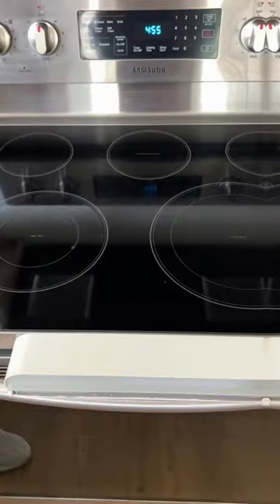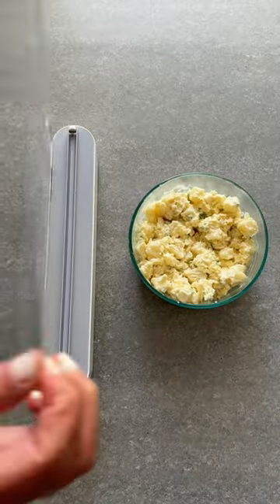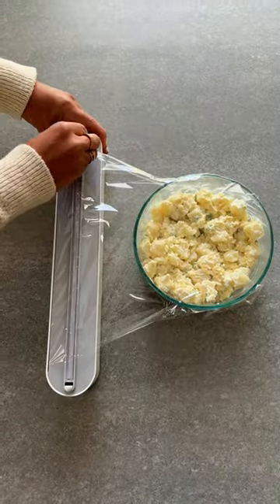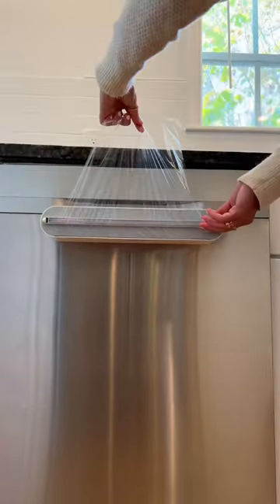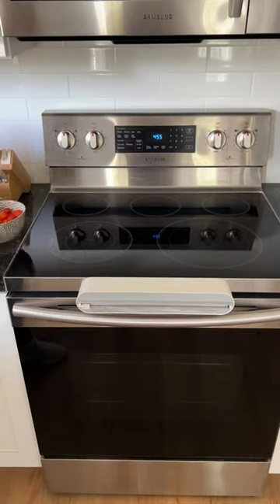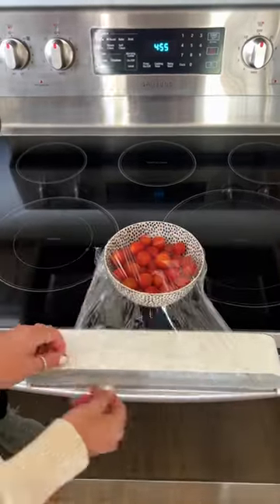Amazon Must Have - Magnetic Refillable Plastic Wrap Dispenser With Cutter